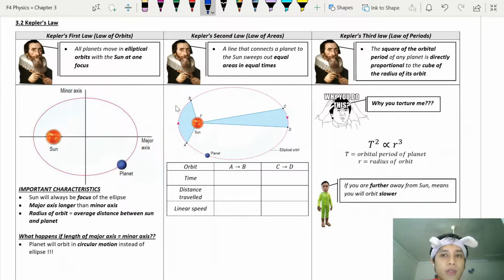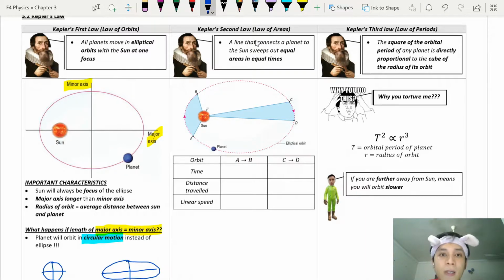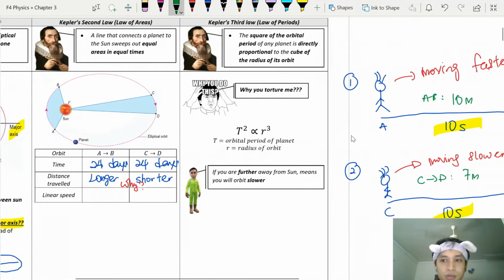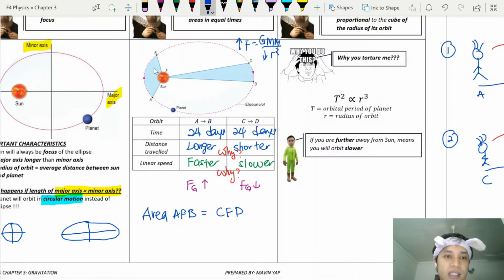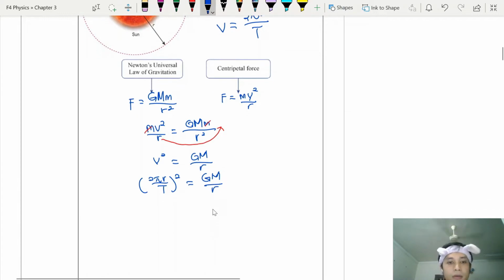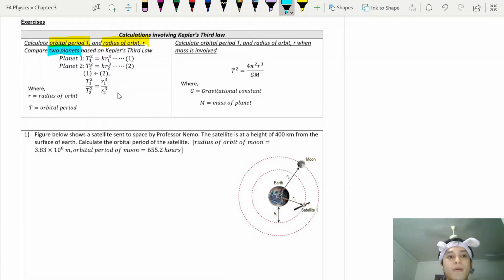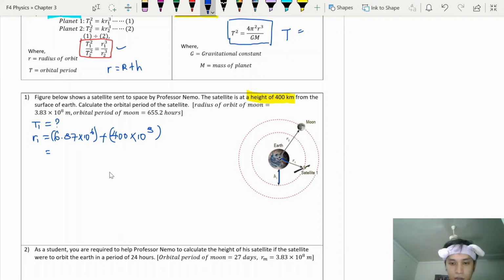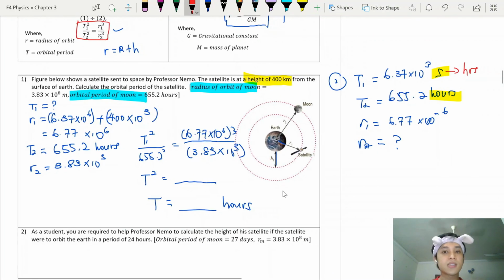SPM Form 4 Physics 3.2 Kepler's Law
SPM  KSSM Form 4 Physics Chapter 3: Gravitation